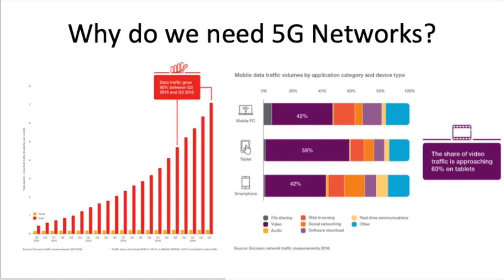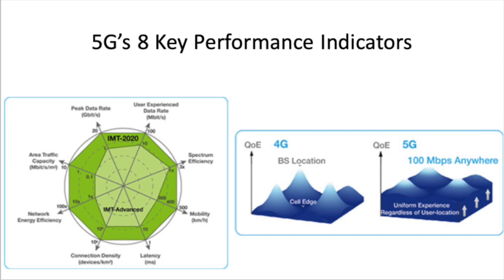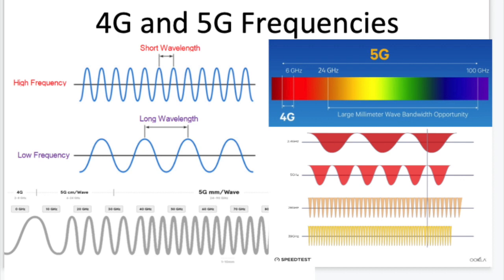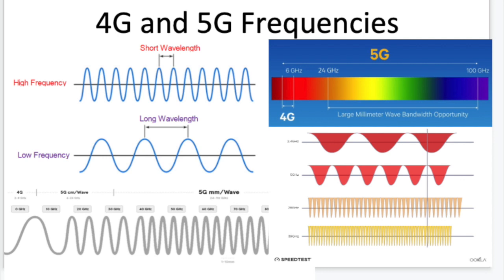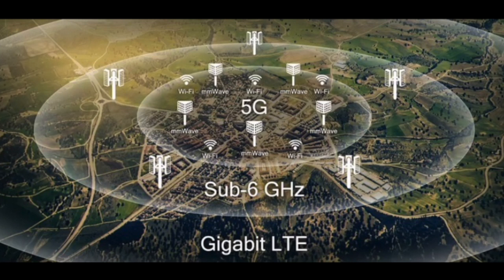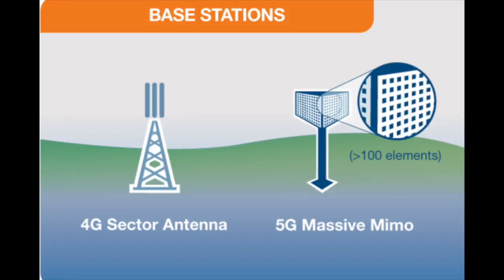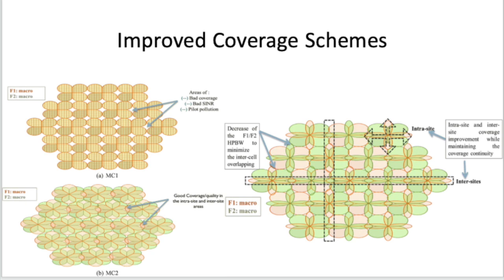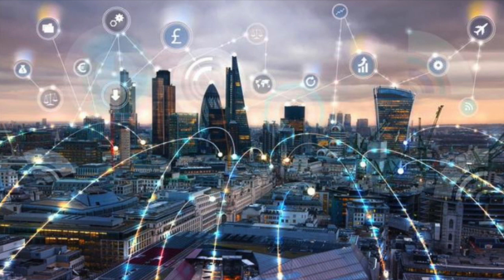620 presentation Final AP RB